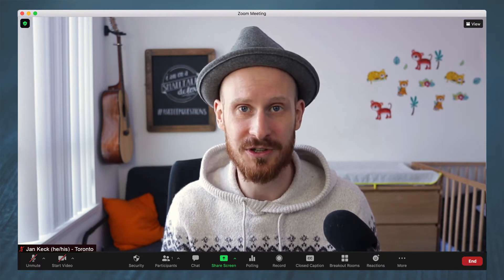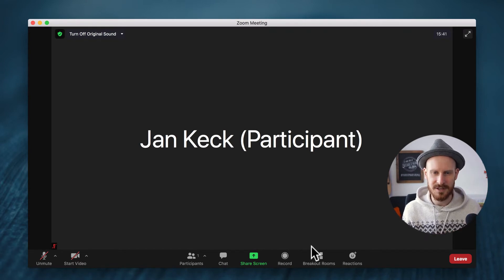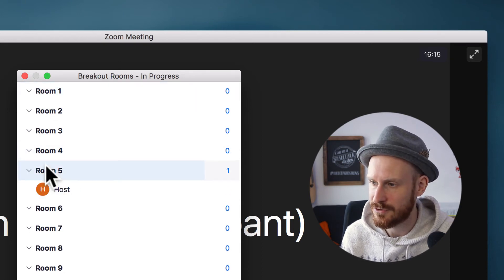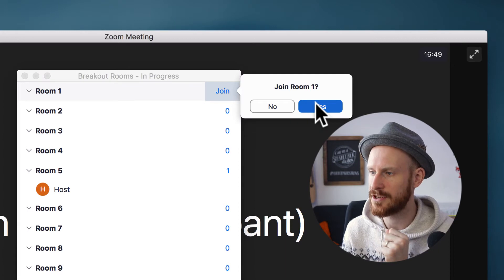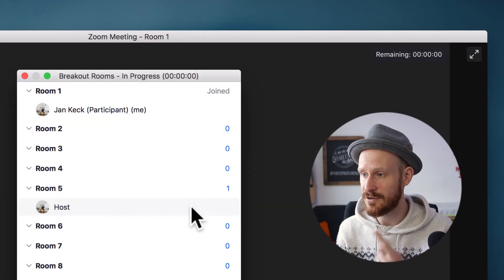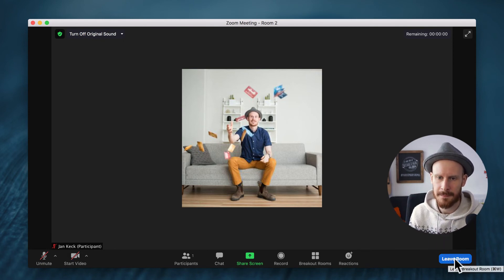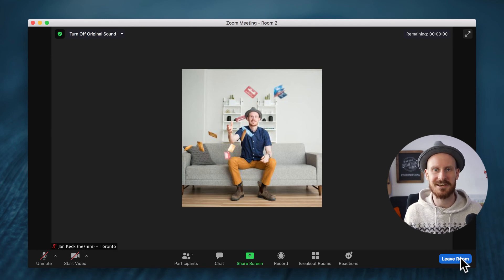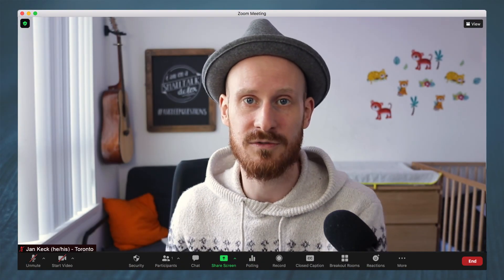How to choose your own Breakout Room in Zoom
Sometimes it can be frustrating to find the button to join a Breakout Room in Zoom (because it actually doesn't show up until you HOVER your mouse in the right spot. I'll show you how to do it, in this short video tutorial.